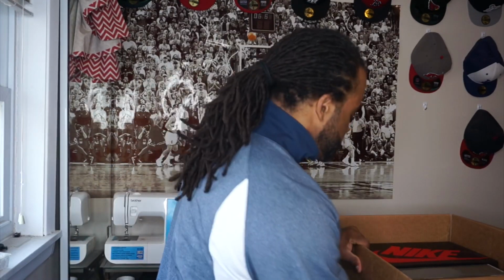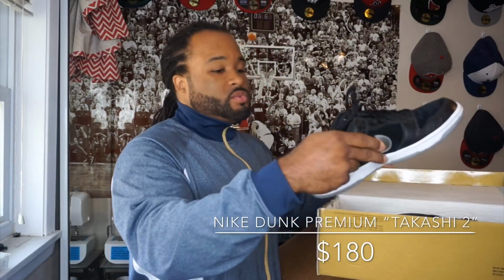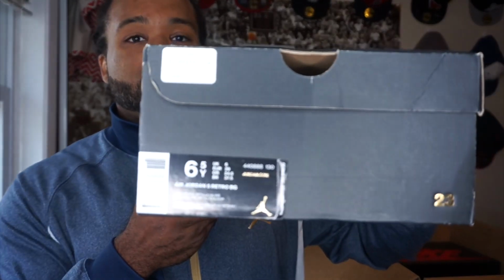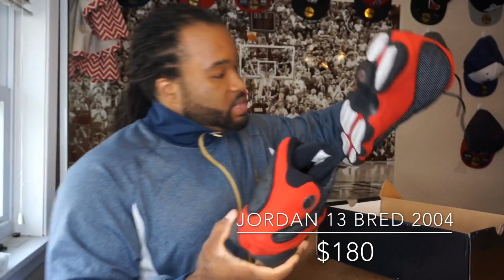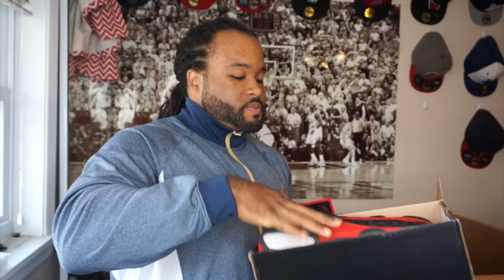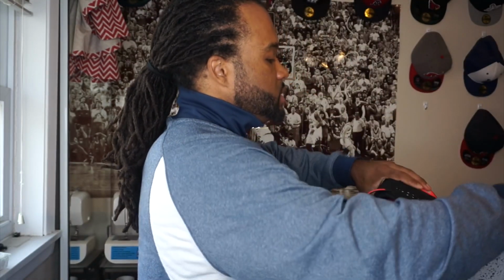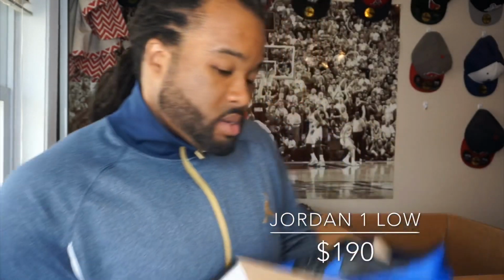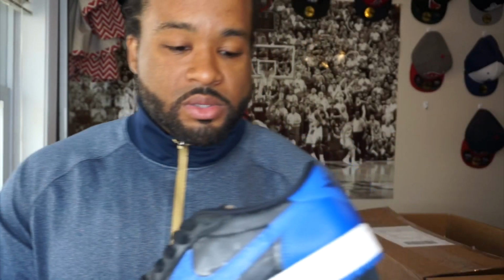sole supremacy mystery beater box | solid box with some childhood grails!